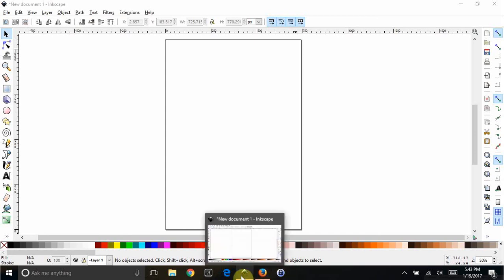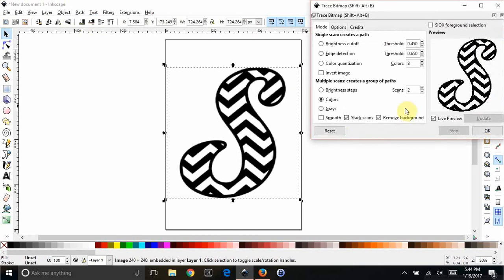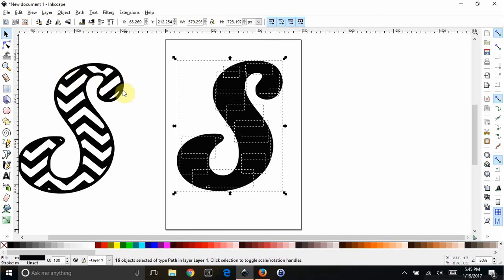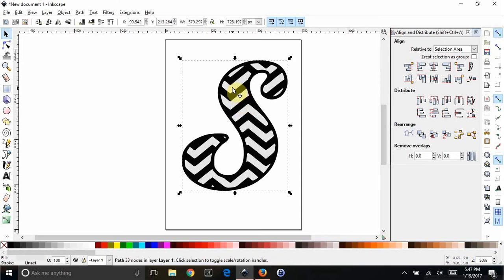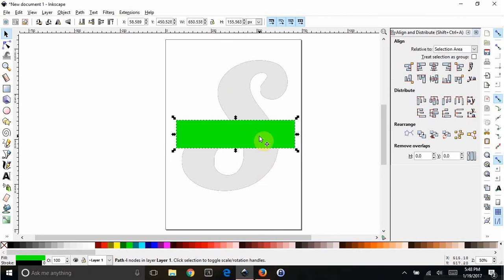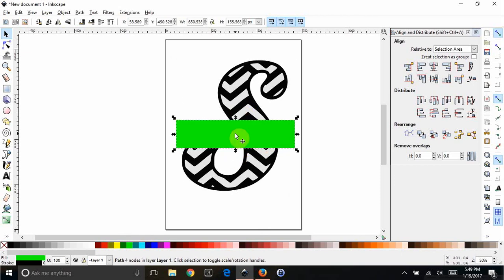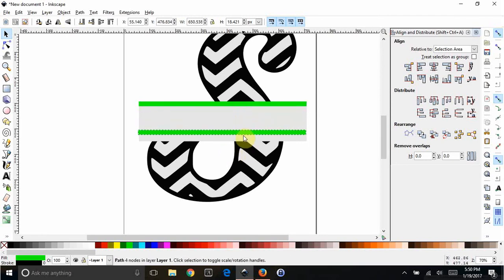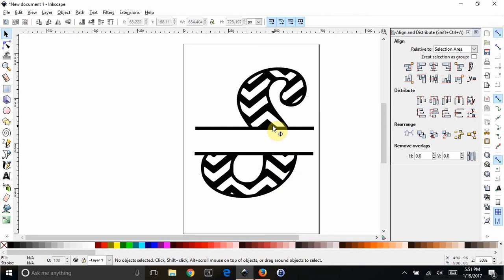Inkscape - Split a chevron letter and leave a solid white background behind it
In this video I make a split letter out of a letter that has a chevron pattern to it while also making a solid white background behind the whole design.